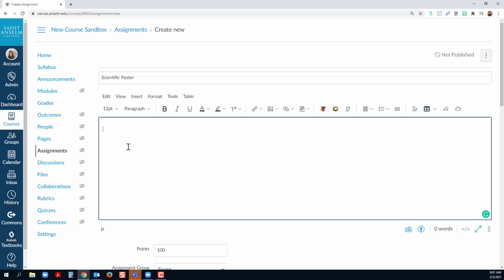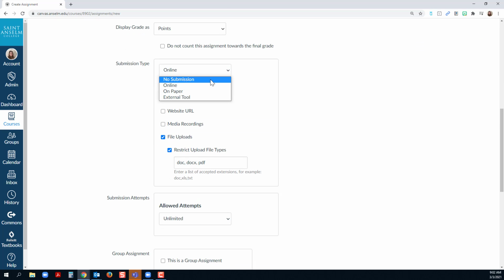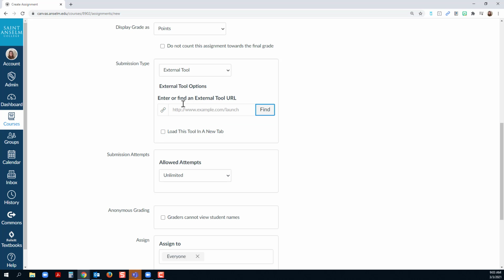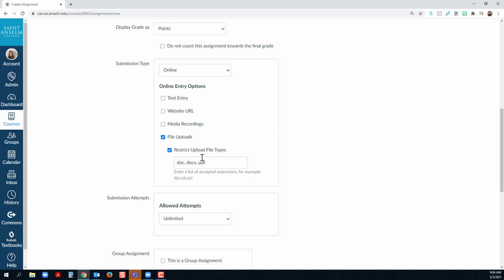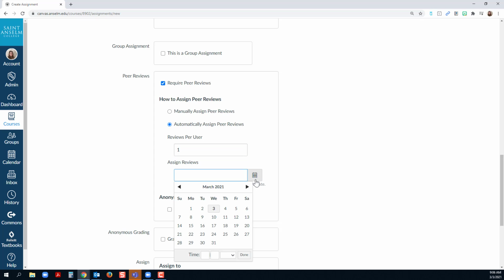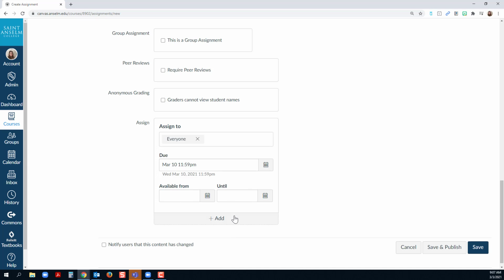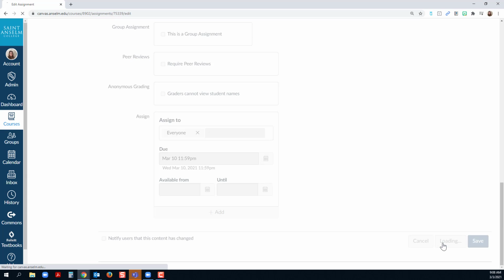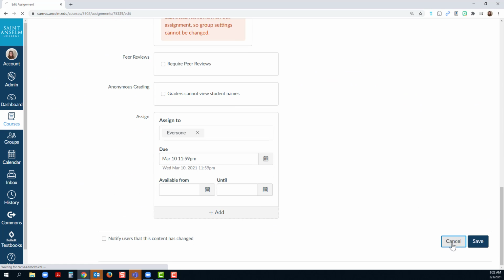How to Create a New Assignment